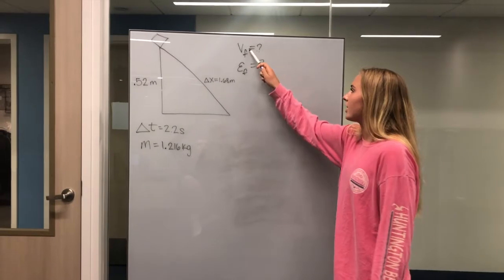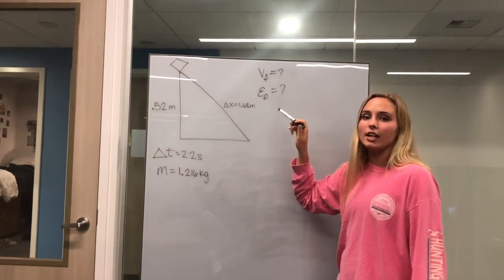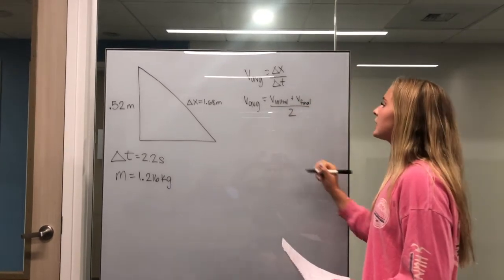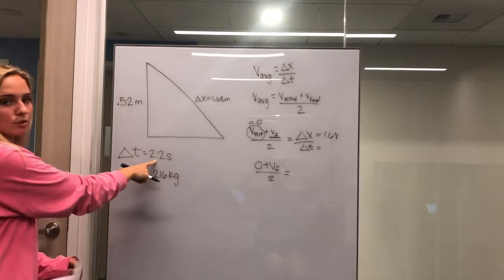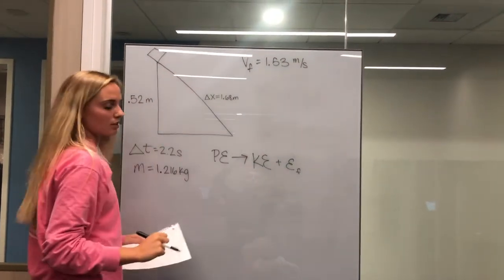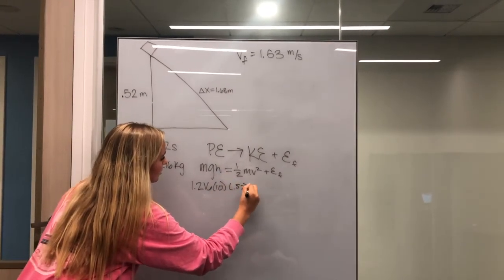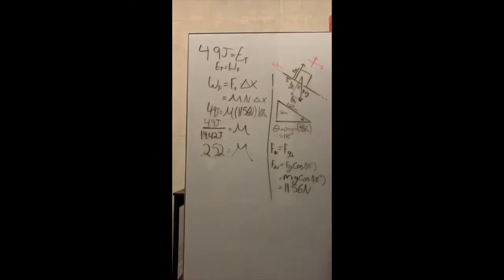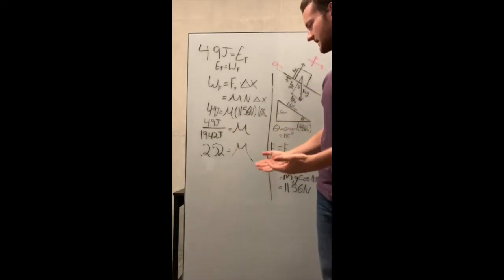Physics video: Project 2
Group members: Miranda Poliafico, Sheldon On, Marco Rodriguez and Will Halvorsen